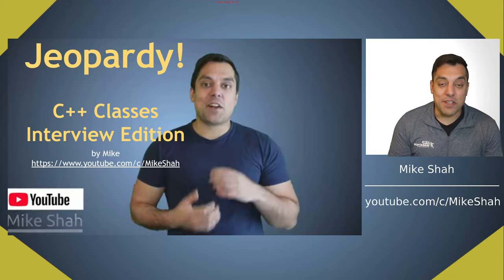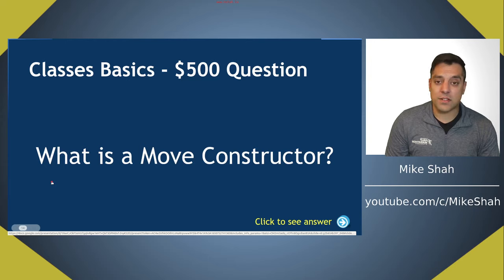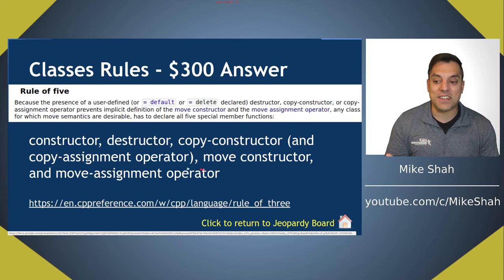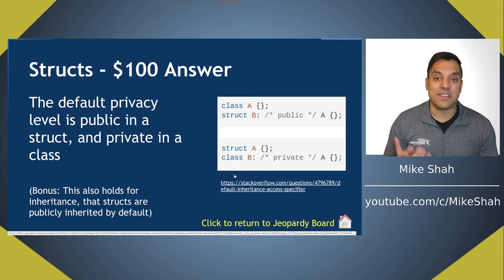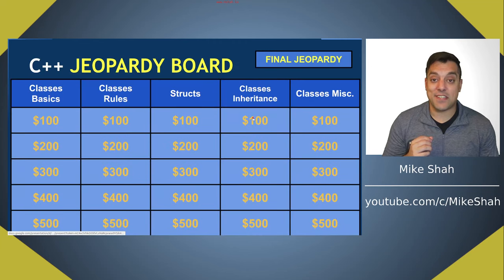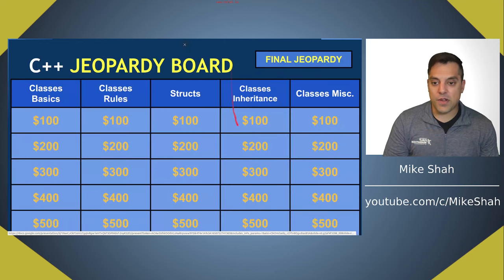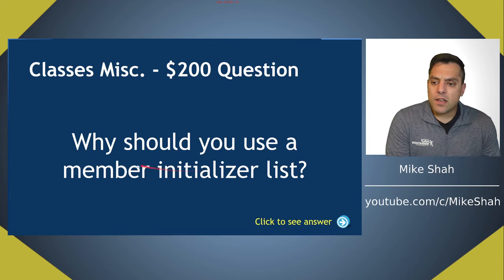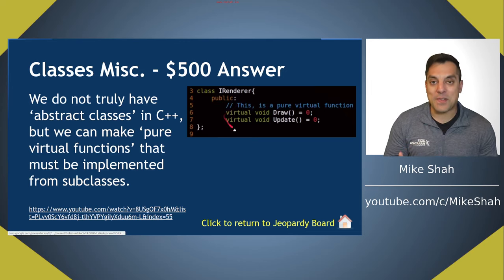Classes part 25 - Classes Practice Interview -- Jeopardy Edition | Modern Cpp Series Ep. 62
►Lesson Description: In this lesson we are taking a break from adding new content and are going to play a game! Ideally, if you are preparing for an interview in C++, this could be a good review for you (But of course, many more lessons are still coming in the series!). Many of the questions I am going to ask are sourced from actual interviews I had, so go ahead and have some fun in this lesson, and let me know  your score in the comments below!